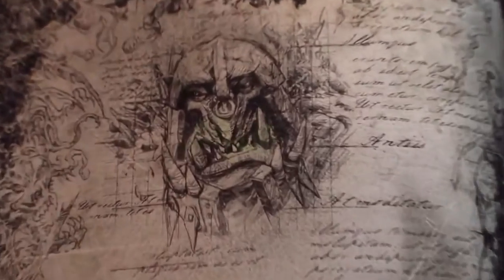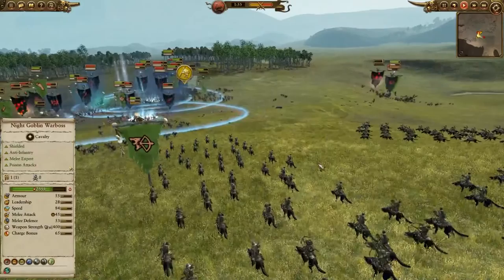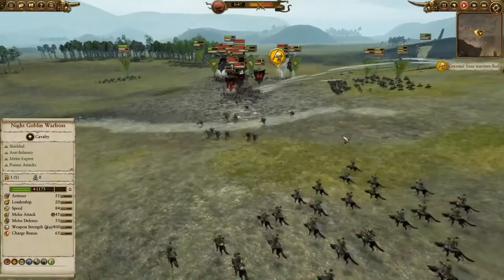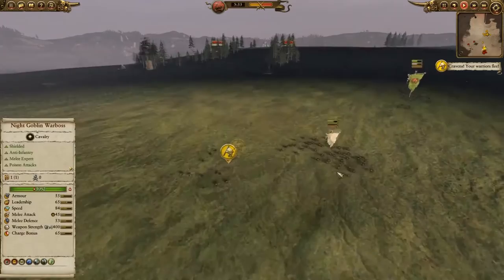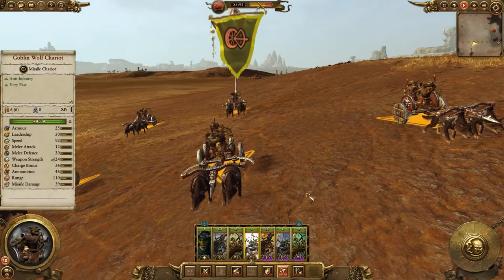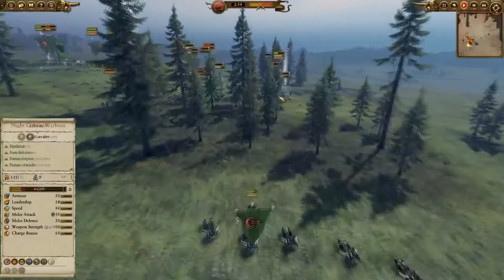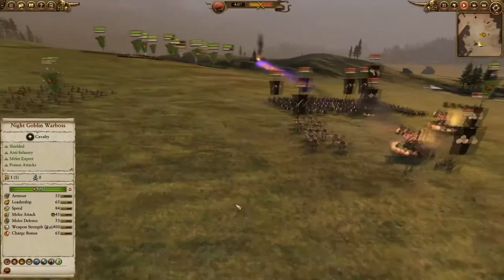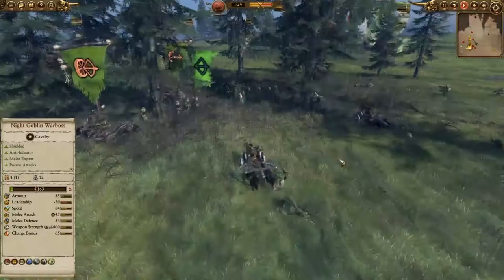Total War: Warhammer Unit Analysis - Greenskin Ranged Cavalry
This video is part of a series I'm making which I do a detailed analysis on the different units available to the Greenskins (and later, other factions as well).

The Greenskins have some good ranged cavalry, including a chariot, but most of their units in this category rely more on numbers than unit quality to succeed. Thankfully, the numbers game is one the Greenskins play really well!

0:30 - Goblin Wolf Rider Archers
2:29 - Forest Goblin Spider Rider Archers
4:07 - Goblin Wolf Chariot
5:50 - Mogrubb's Mangy Marauders
6:47 - Teef Robbers
7:29 - Deff Creepers